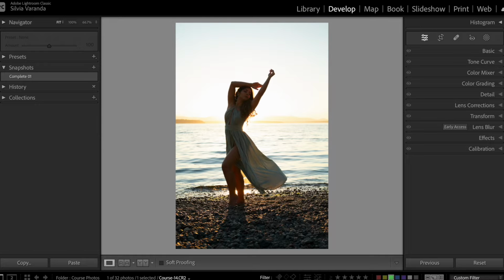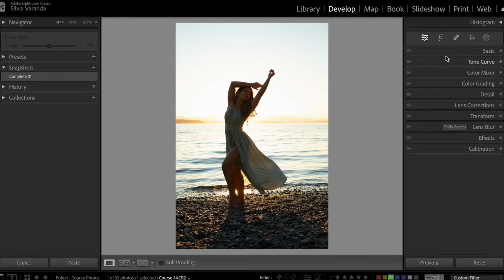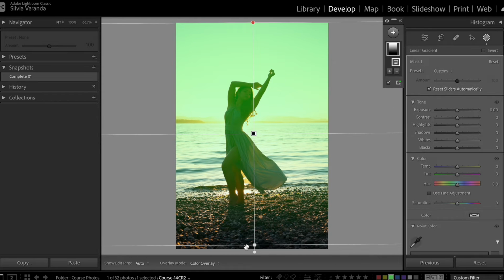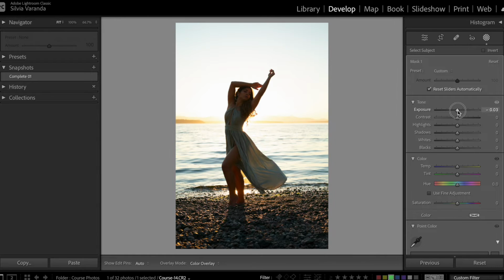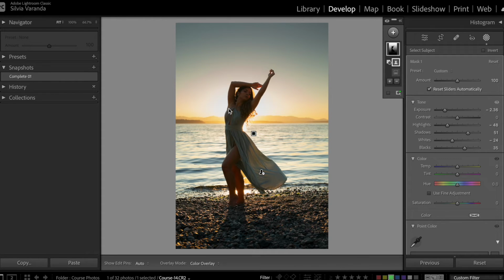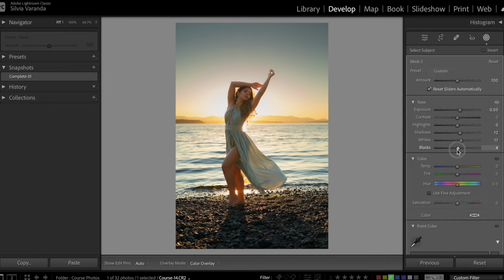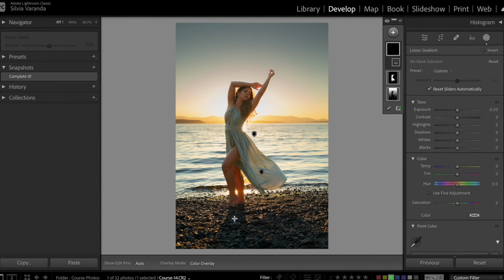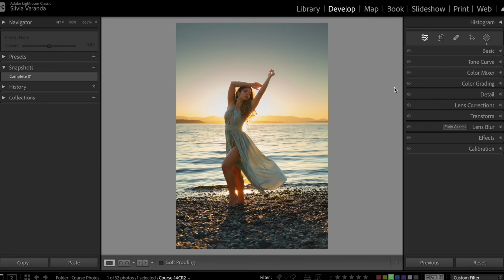How to Fix an Underexposed Sunset Portrait in Lightroom Classic 2024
In this tutorial you will learn how to complete edit lighting and colors in Lightroom Classic 2024.

FREE LIGHTROOM COURSE: Lightroom for Complete Beginners | Transform your photos and make more money with your portraits

My name is Silvia. I am a specialist in the magazine style photography. In this channel, I talk about professional editing techniques.  My goal is for you to make more money with photos that stands out. 💰

Come learn with me how to become a pro retoucher and charge more for your photo packages, even if you have zero skills in Photoshop.